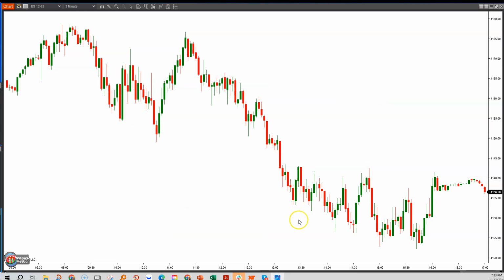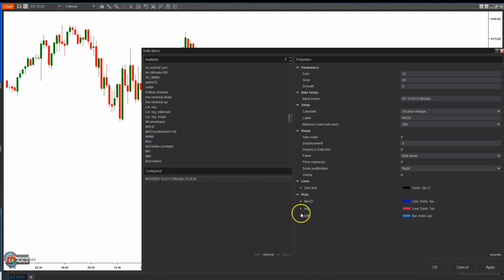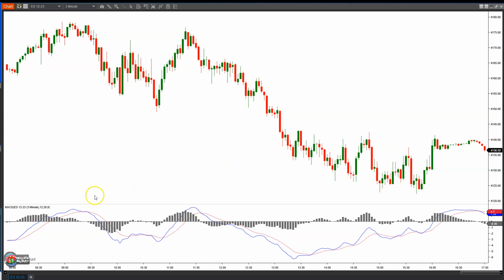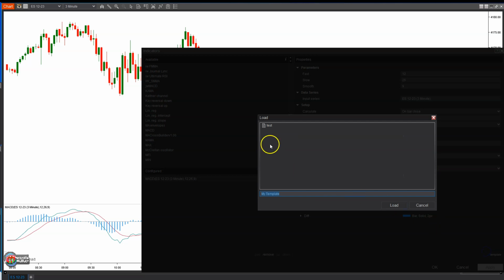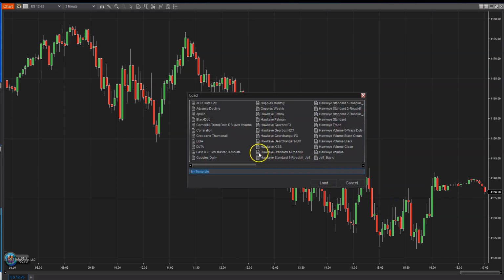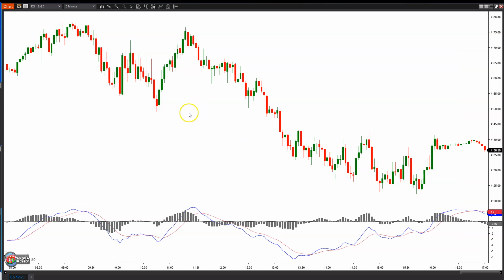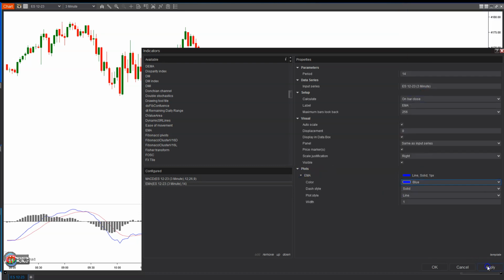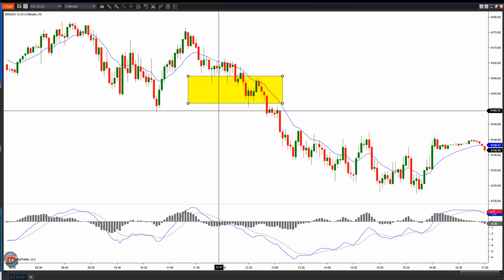NinjaTrader 8 Tutorial: How to Create a Custom Indicator Template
In this NinjaTrader 8 tutorial, Jeff will be showing you how to create a custom indicator template inside the platform.  This tutorial is easy to follow and will help you learn how to use this software effectively!

⚠️ Don't waste MONEY on ineffective trading indicators
UNDESTANDING EACH FEATURE IS LIKE
A gamble 🎲 on luck... Break free from the uncertainty